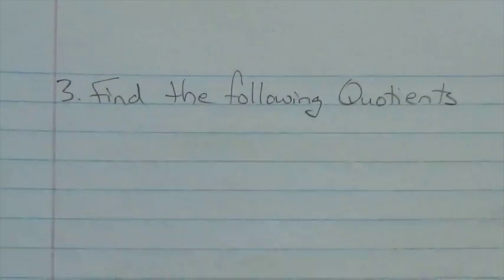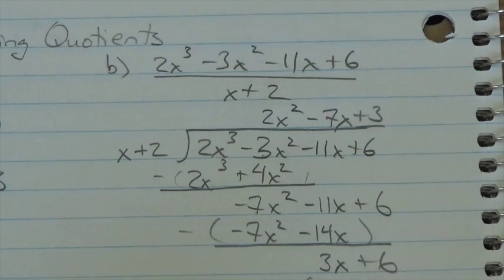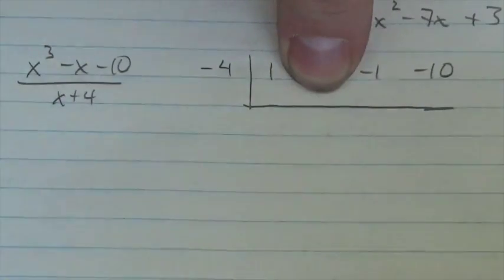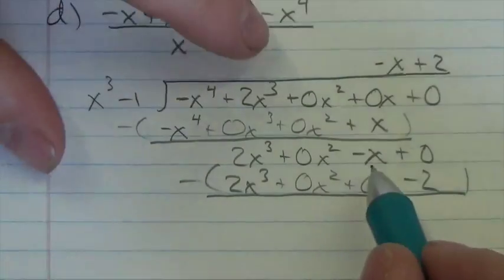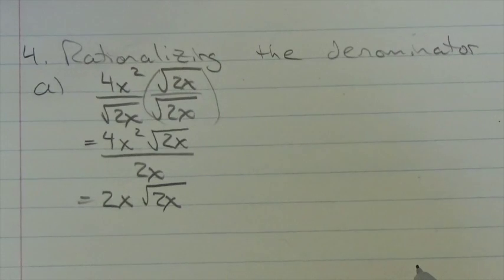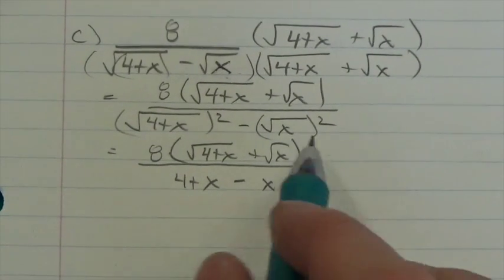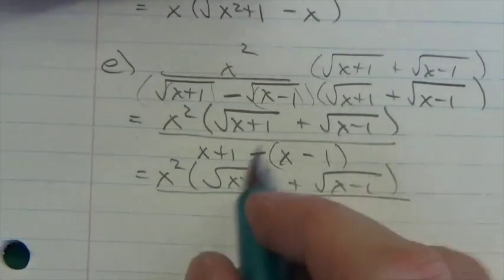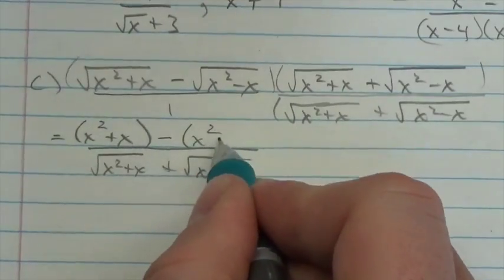PreCalculus Lesson 2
This video is a review of polynomial division and rationalizing